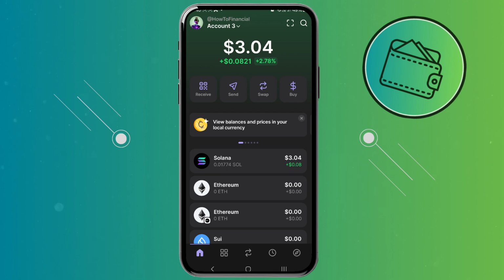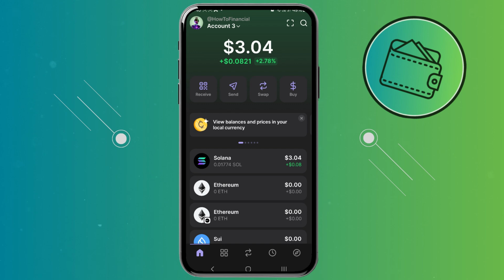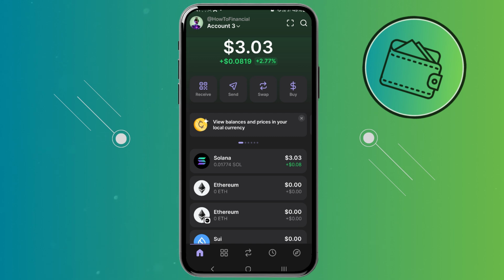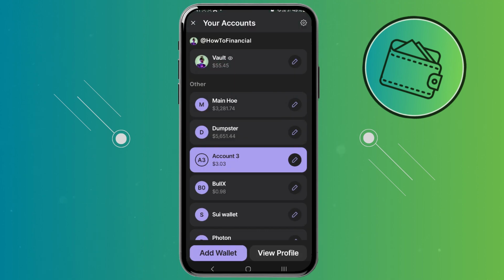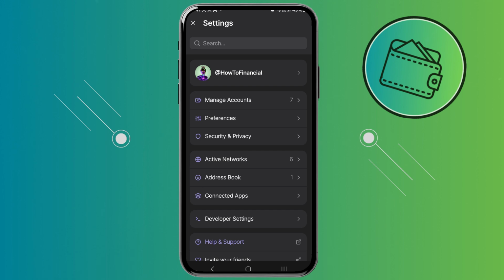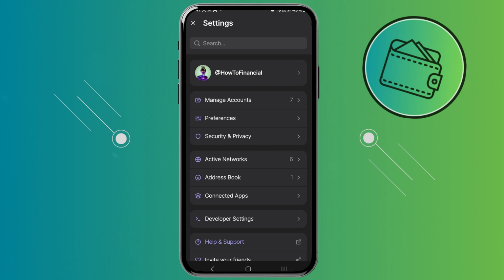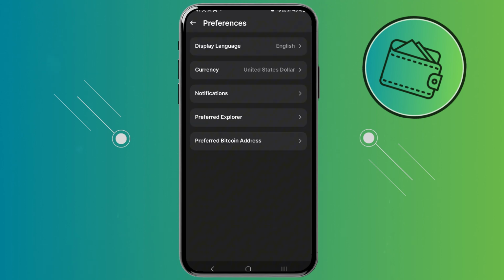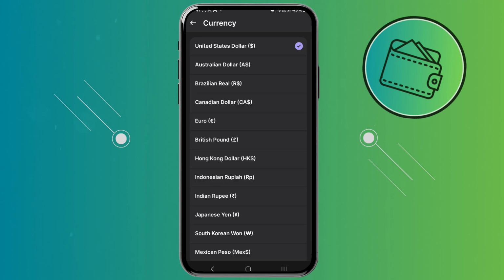How To Change Phantom Wallet Currency To Euros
How do I change currency in phantom wallet to euros? In this video tutorial, I’ll show you how to change phantom wallet currency from dollars to euros €. Enjoy!